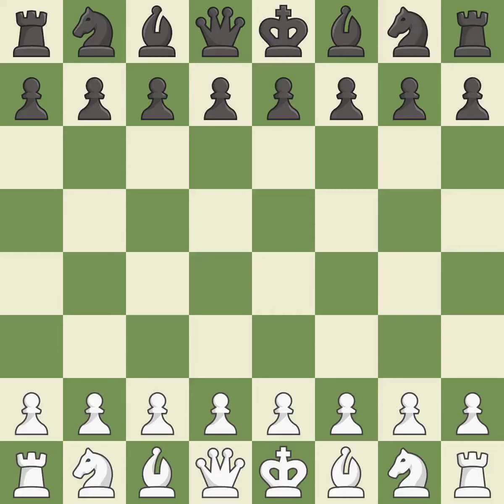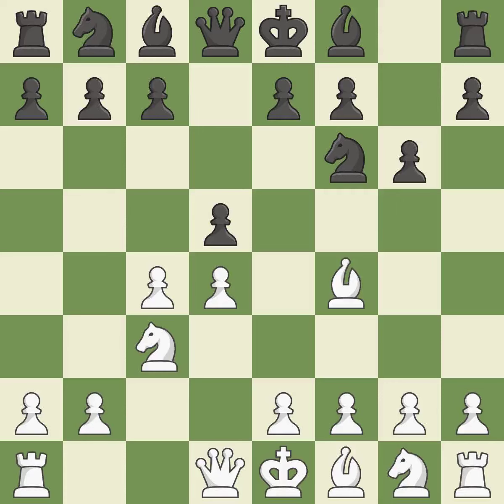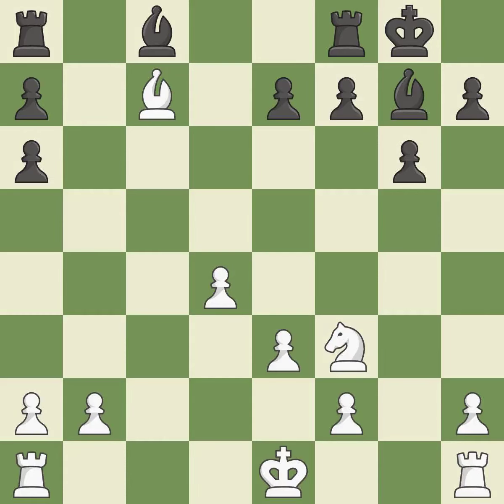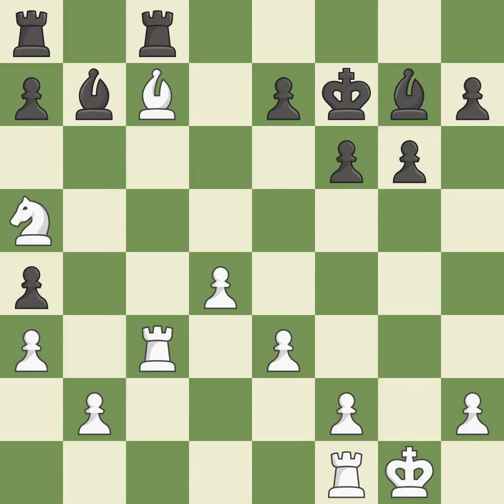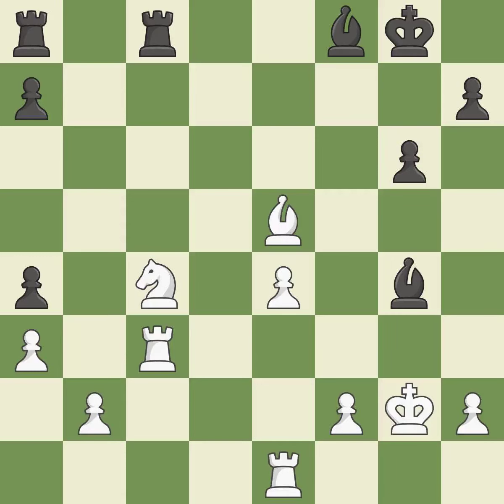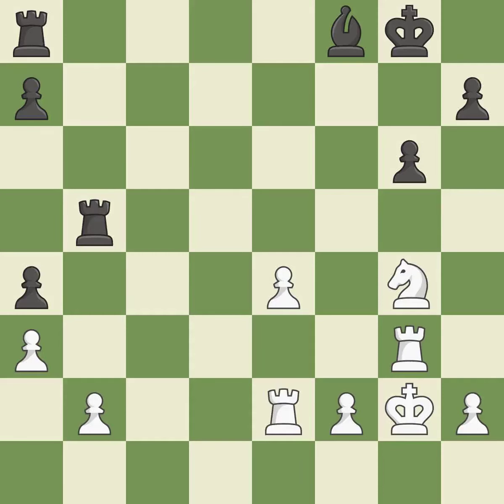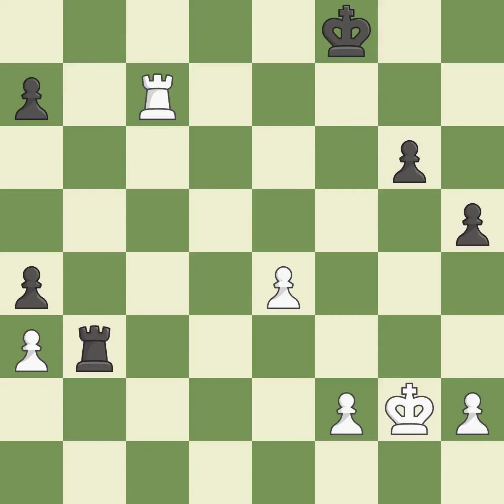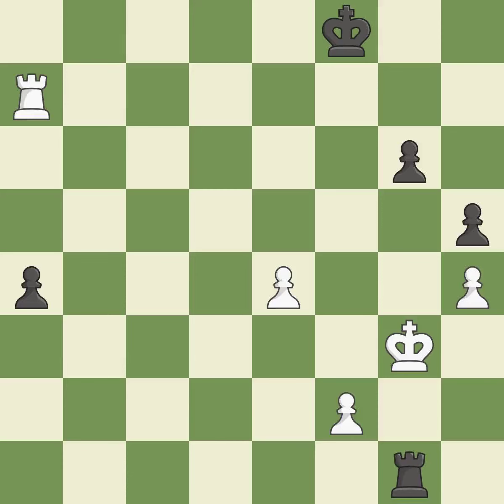White Giri, A., Black Nepomniachtchi, I.,Grnfeld Defense: Brinckmann, Grnfeld Gambit Accepted, 8.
Grnfeld Defense: Brinckmann, Grnfeld Gambit Accepted, 8...Na6 9.Bxa6 Qxg2, Event GCT Blitz YourNextMove, Site Leuven BEL, Date 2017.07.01, Round 4.1, White Giri, A., Black Nepomniachtchi, I., Result 1/2-1/2, ECO D84, WhiteElo 2771, BlackElo 2732, PlyCount 81, EventDate 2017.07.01, EventType tourn (blitz), EventRounds 18, EventCountry BEL, EventCategory 22